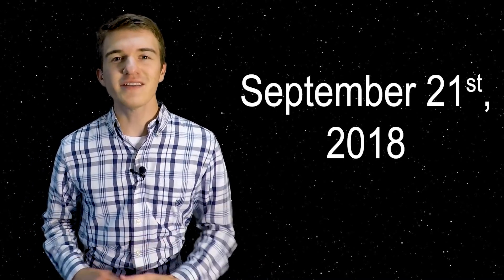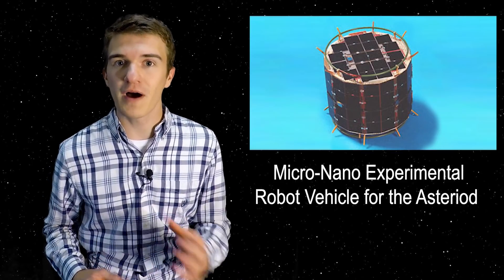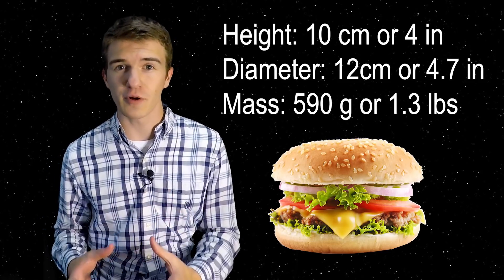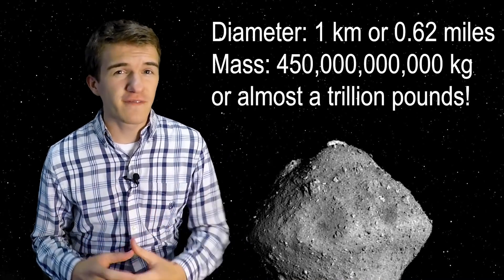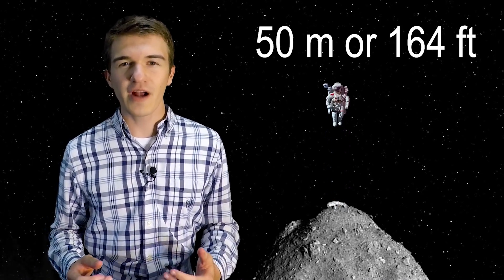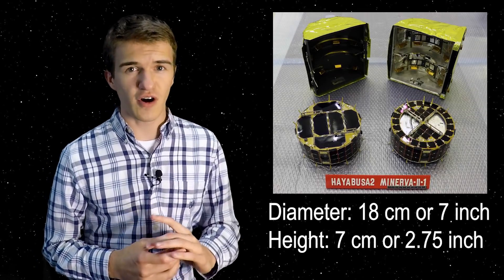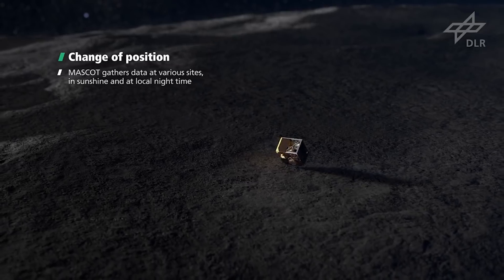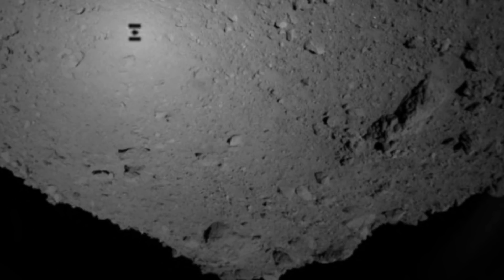Where did Japan Land their Twin Rovers?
In this video, we discuss the recent landing of JAXA's two rovers, as a part of the Hayabusa 2 mission. The rovers are in a container called MINERVA-II, and utilize the low gravity environment of the asteroid RYUGU (pronounced you-goo) to hop across the surface. On September 21st of 2018, the Hayabusa 2 spacecraft released the MINERVA II-1 container, which held the two rovers (Rover-1A and Rover-1B) And around 24 hours later JAXA heard back saying that the missions successfully landed, and had taken some pictures.